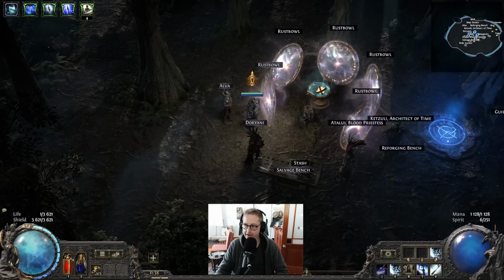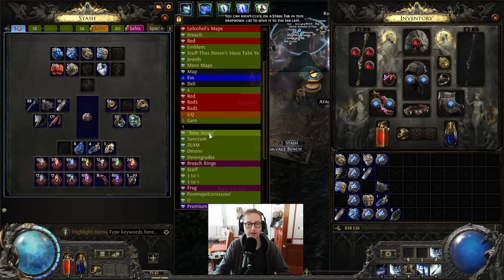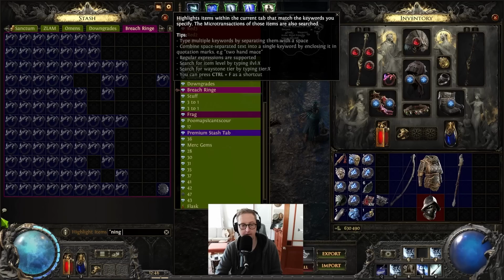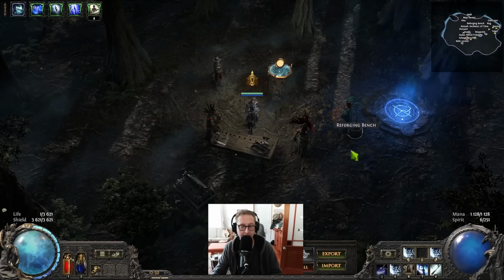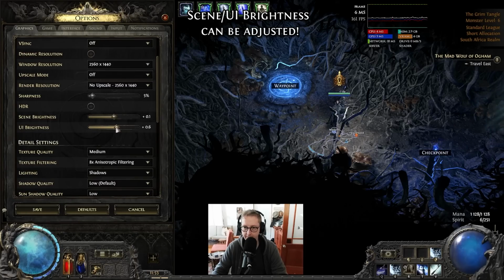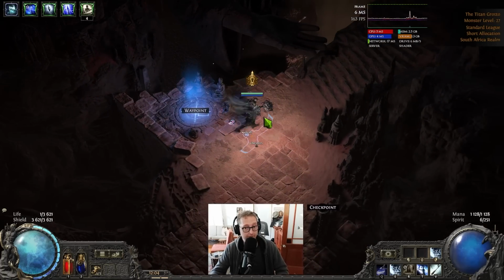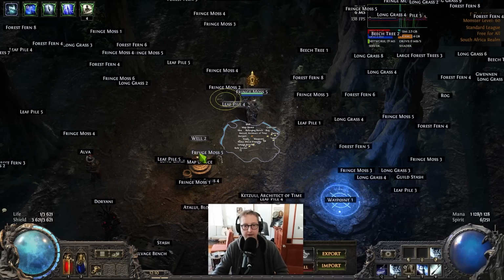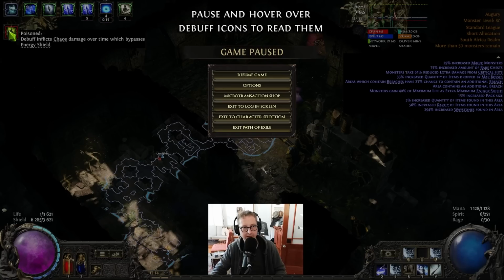PoE 2 - Secret Features and Useful Tricks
Path of Exile 2 has many secret features and tricks that you can use to play more efficiently. PoE 2 0.2.0 Dawn of the Hunt is coming out in just two days, so learning some of these tips for beginners should help make your league start experience even better :)

Chapters:
00:00 - Intro
00:21 - Vendor Tricks
01:12 - Currency Exchange Tricks
02:05 - Stash Tab Tips
02:25 - Stash Affinities and Override
03:15 - Regex and Item Highlighting
06:12 - Advanced Mod Info
06:25 - In-Game Wiki
07:00 - Pin and Compare
07:25 - Passive Tree Comparisons
08:06 - Reset Instance
08:55 - Map Overlay Features
09:50 - Permanent Buffs
10:50 - Options and Toggles
11:51 - Info Graph
12:12 - Chat Commands and Tricks
14:20 - Hideout Features
15:45 - Reorder Loot
16:32 - Pause to Read
17:03 - Atlas Tricks
17:37 - Outro